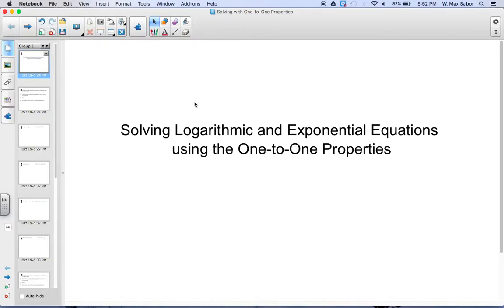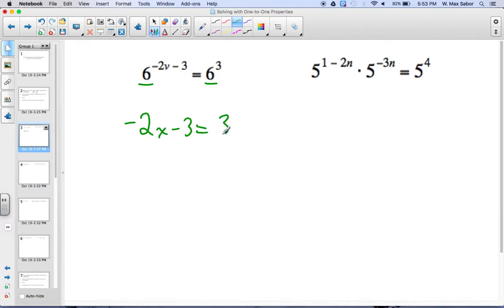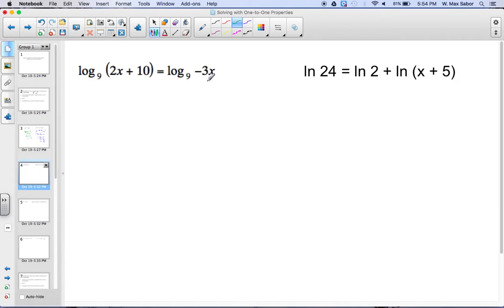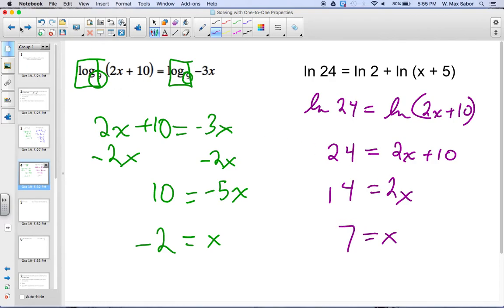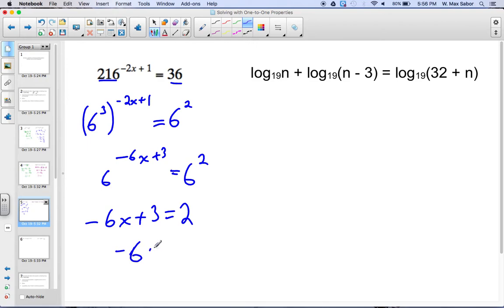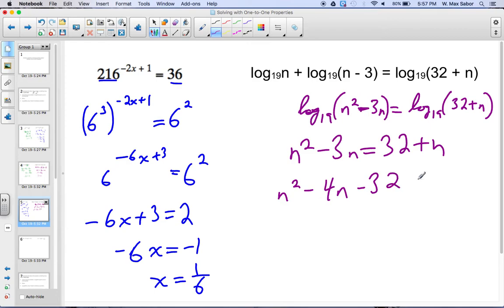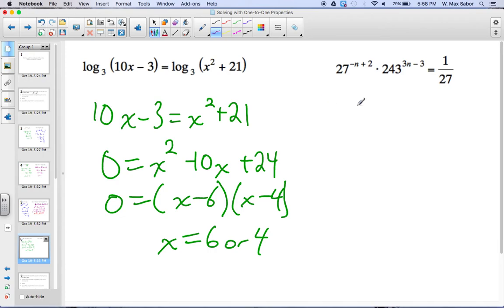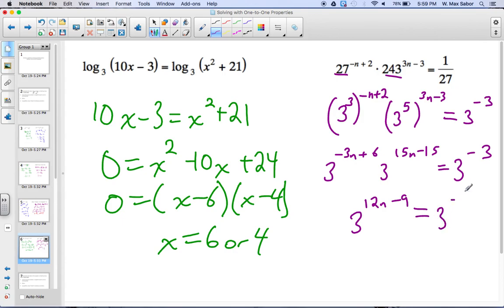P3.f (1/2) Solving Logarithmic and Exponential Equations using the One-to-One Properties